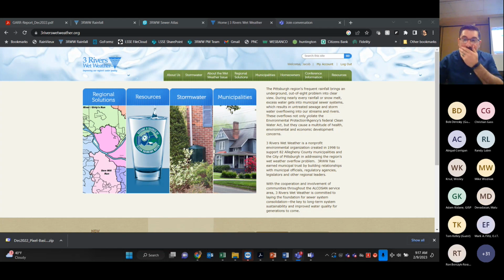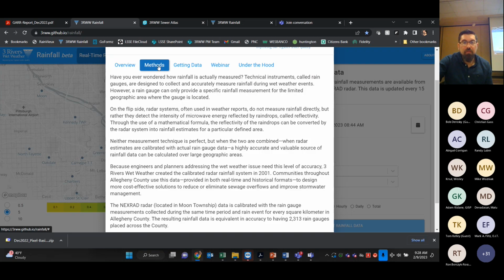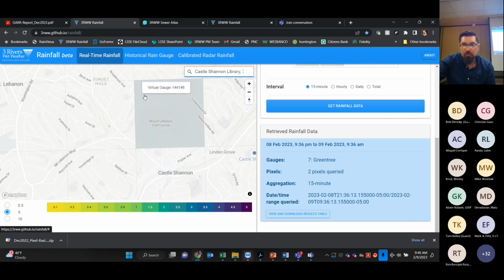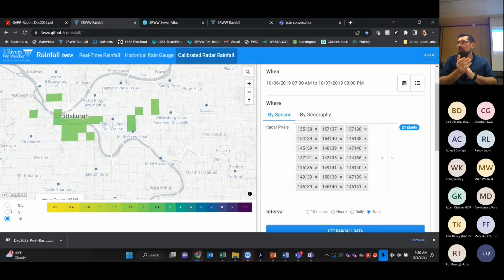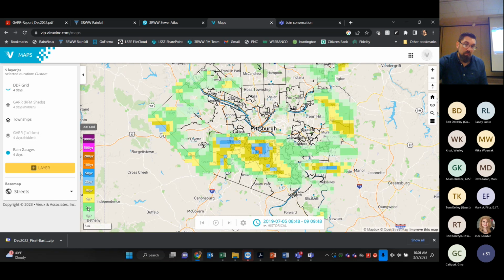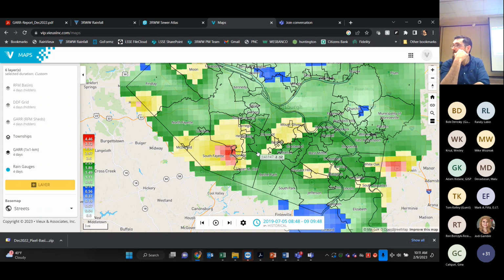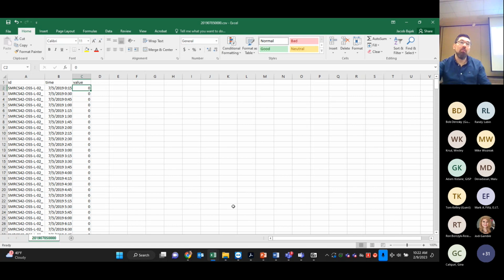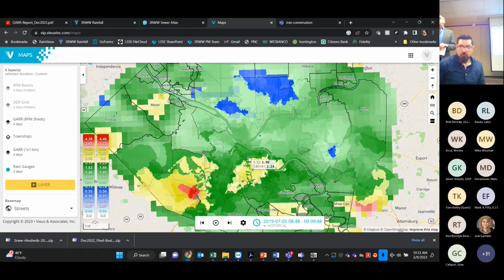3WG Meeting 20230209 091658 Meeting Recording